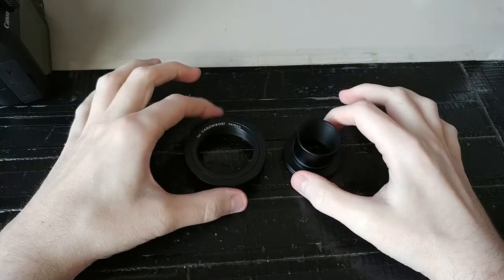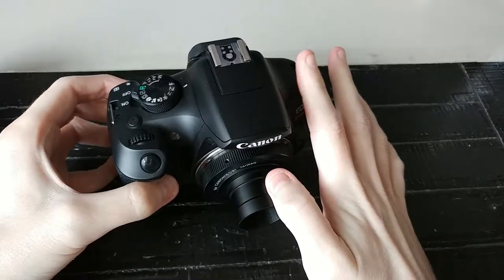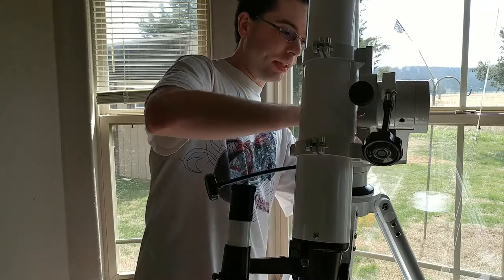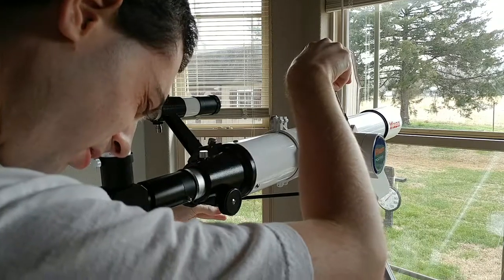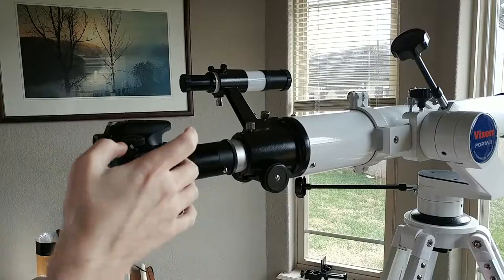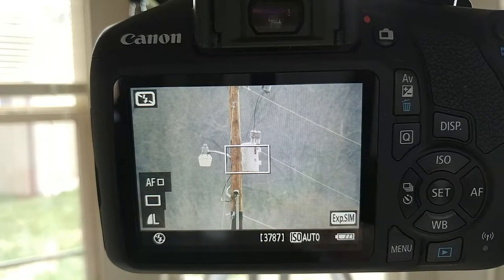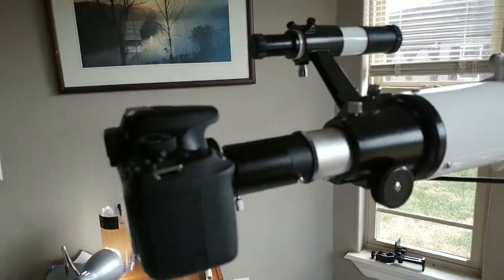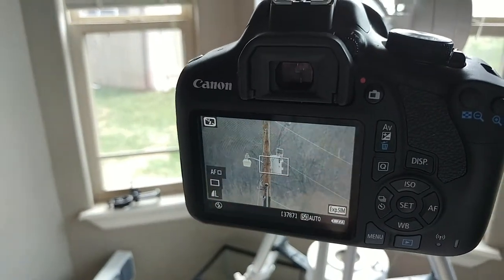Now I Can Take Photos With My Vixen A80Mf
so ya i can now take some pics when i'm outside at night.